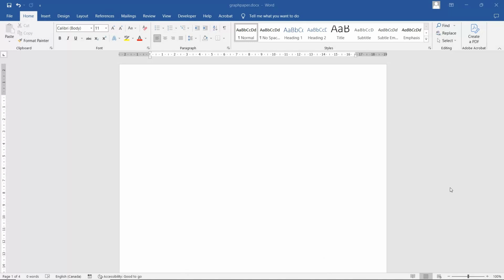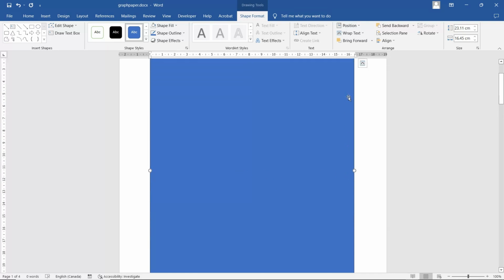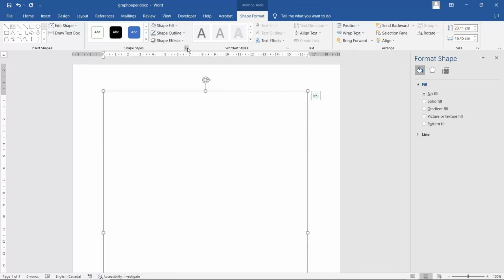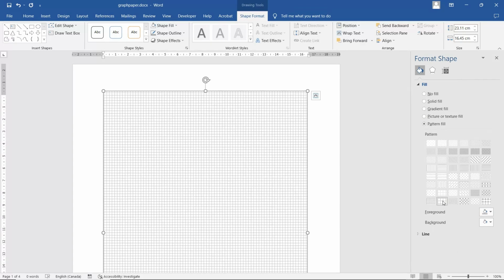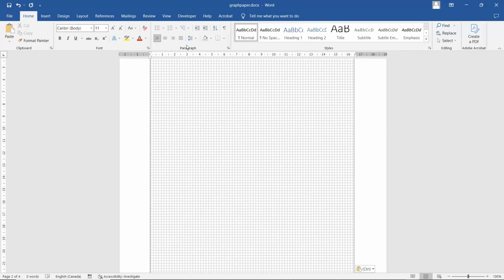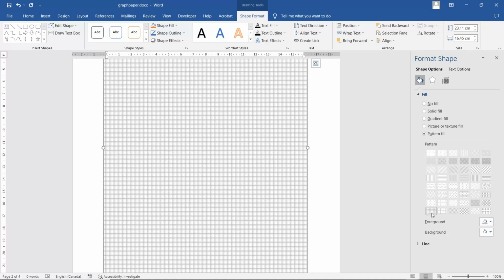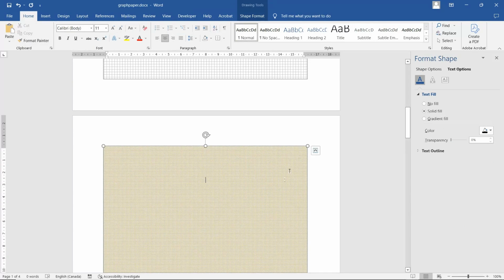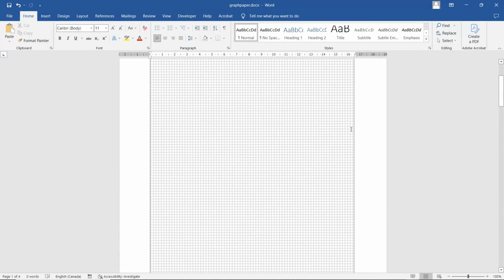Lifehack: Make Your Own Graph Paper in Word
In this step by step tutorial, I will show you how to quickly create your own, free, custom graph paper in Microsoft Office Word using office shapes. Make graph paper with ease! Use this paper for math, design, or drawing.